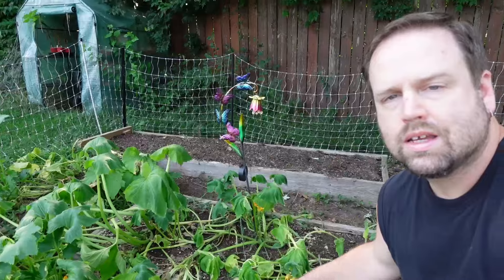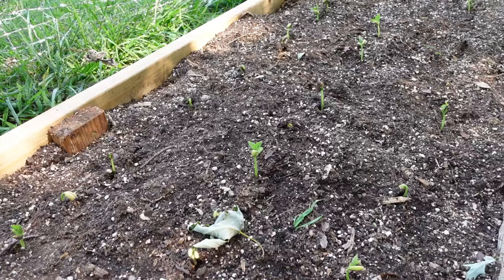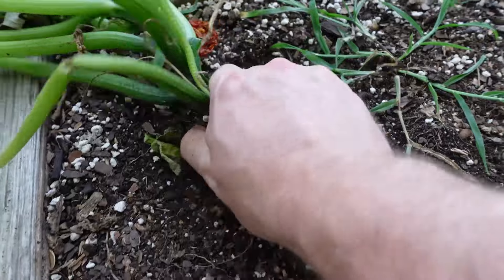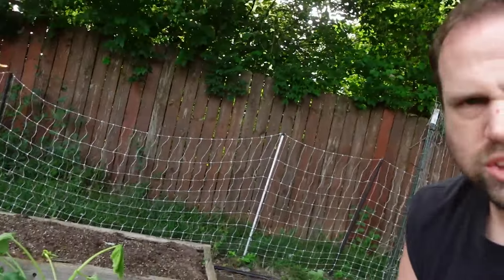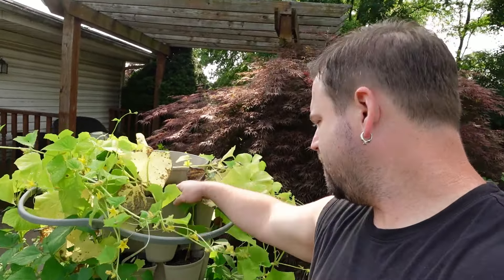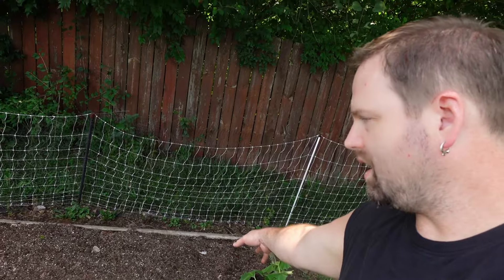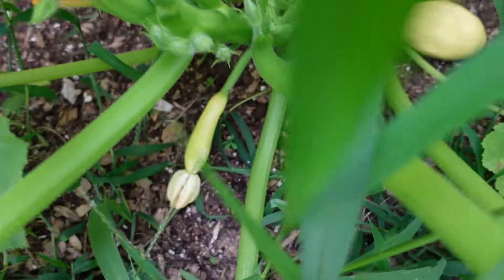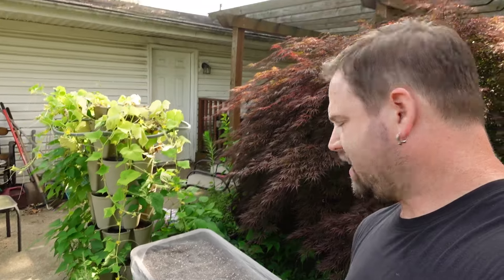Do This NOW Before It's Too Late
Every year when we plant our gardens we always have these great ideas that everything is going to grow the best it's ever been.  Unfortunately it rarely, if ever, works out that way.  Sometimes an item just simply doesn't do well for one reason or another and you're left with plants that aren't producing enough at a time when they should be doing better.  You can choose to let it try and produce a little bit more or you can try to rip it out and replant it to see if you can get better production out of a new plant before it's too late in the season.